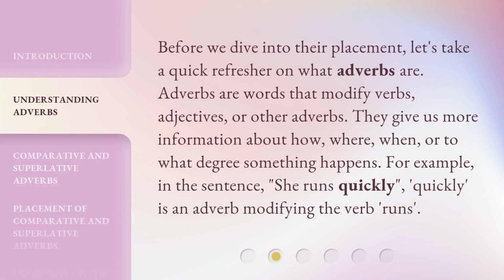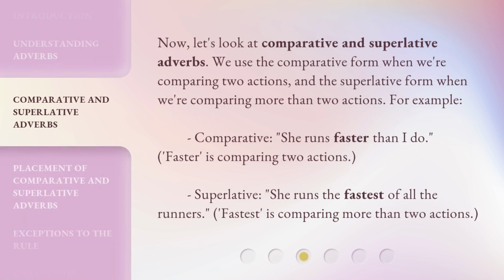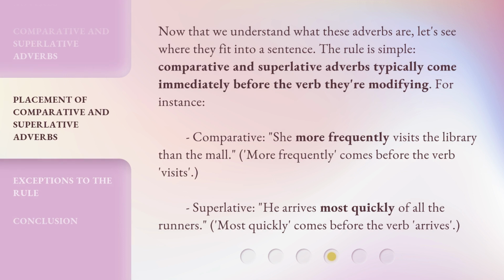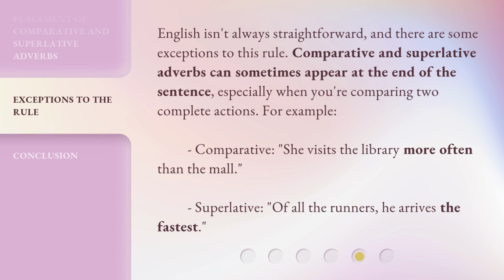Mastering Adverb Placement in Comparative and Superlative Forms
Mastering Adverb Placement: Comparative and Superlative Forms • Learn how to effectively use comparative and superlative adverbs and where to place them in a sentence. Dive into this fascinating part of English grammar and enhance your language skills!

00:00 • Introduction - Mastering Adverb Placement in Comparative and Superlative Forms
00:34 • Understanding Adverbs
01:04 • Comparative and Superlative Adverbs
01:36 • Placement of Comparative and Superlative Adverbs
02:12 • Exceptions to the Rule